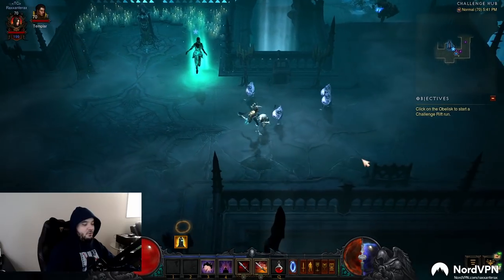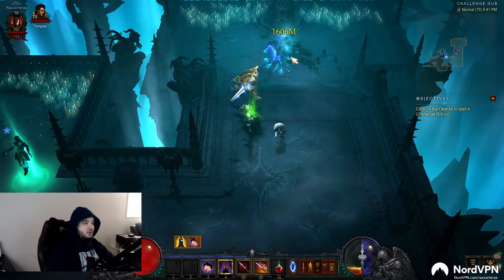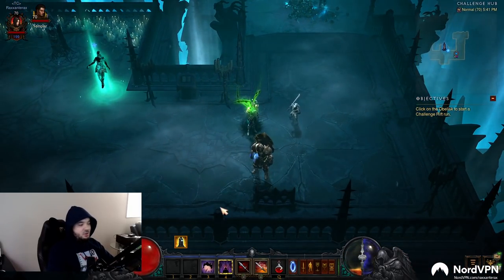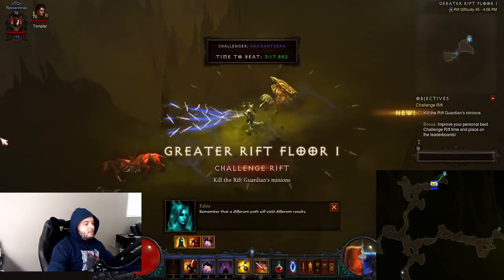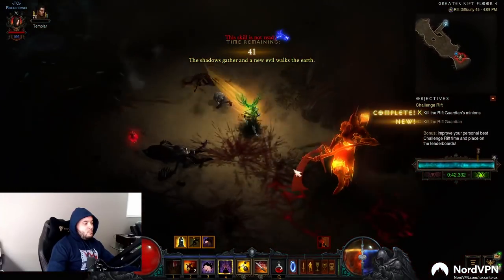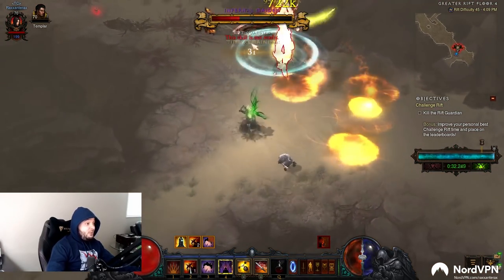Diablo 3 Challenge Rift 253 NA Guide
Season 26 Videos:
Live 📺 Free Sub with Prime!